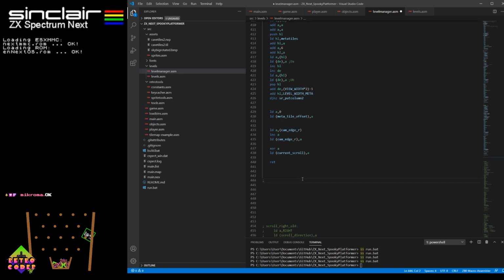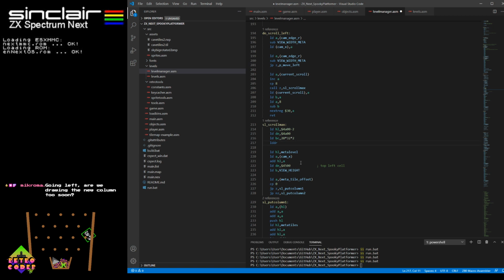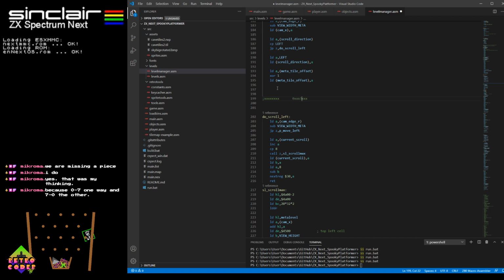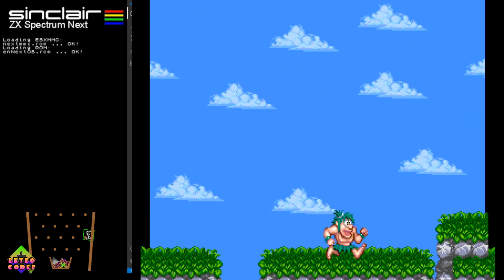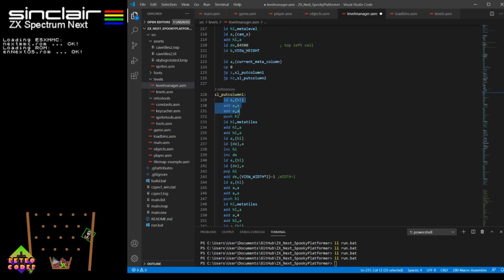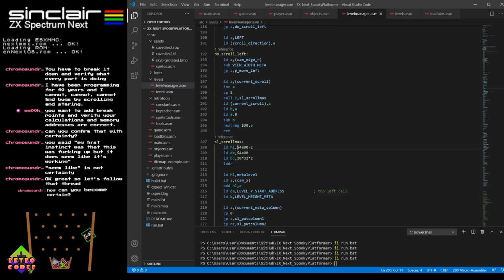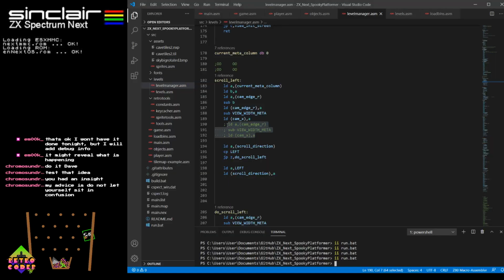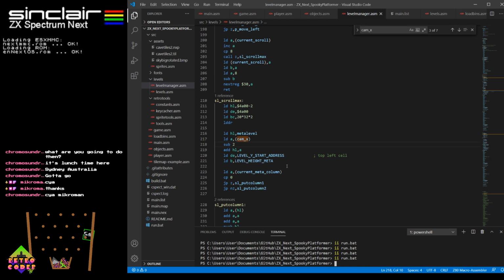ZX Next Game Dev - Caveman Ninja - Lots of Viewers!!! (Slow coding skills :`[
ZX Next Game Dev - Caveman Ninja - Lots of Viewers!!! (Slow coding skills :`[ -- Watch live